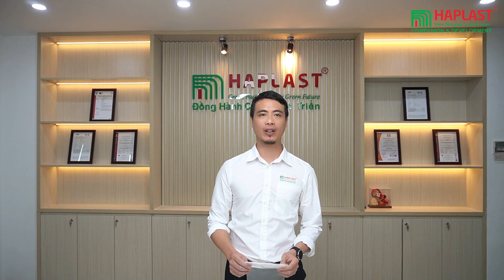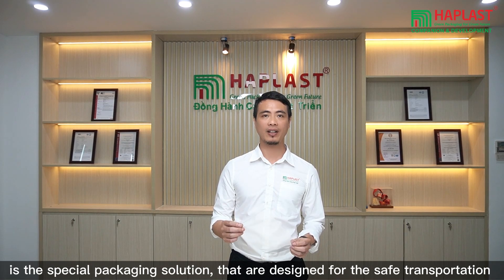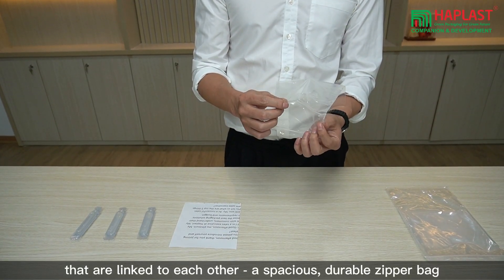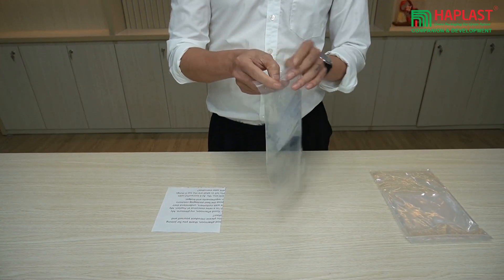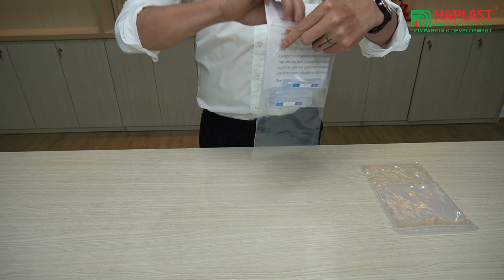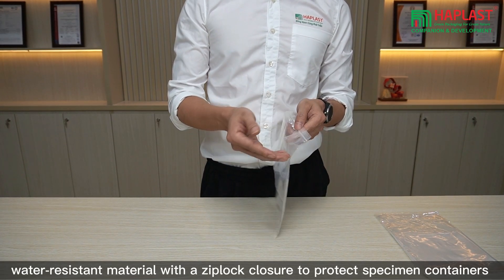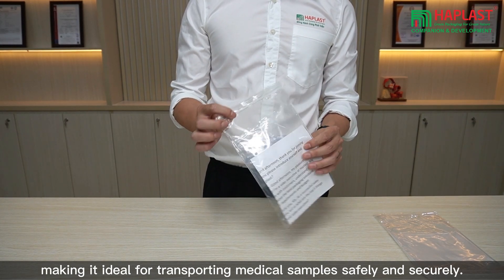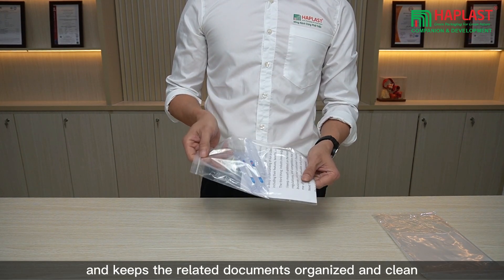How to Enhance Your Life with Zipper/Slider Bags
For nearly 20 years, Haplast has been a leading manufacturer and exporter of plastic bags and Eco-friendly packaging products. Such as food bags, garment bags, reclosable bags, shopping bags, trash can liners, laminated bags and sheeting, vacuum pouches and standup pouches, etc! Whatever your plastic bag requirement, we are prepared to help you today.